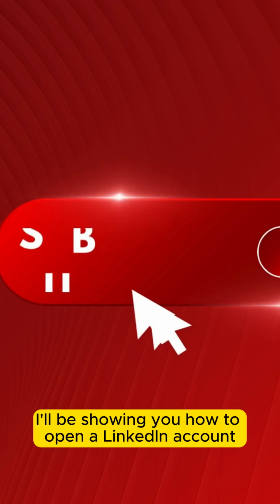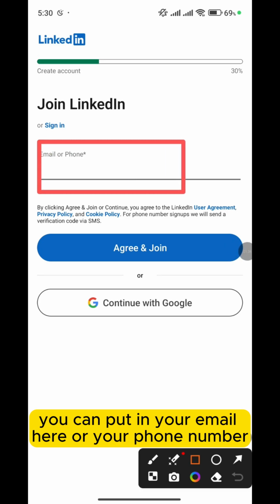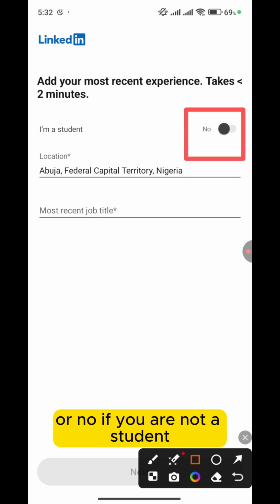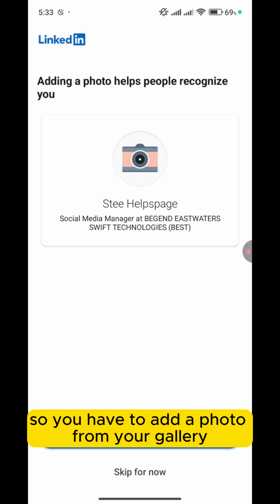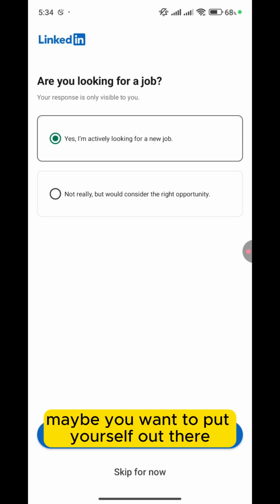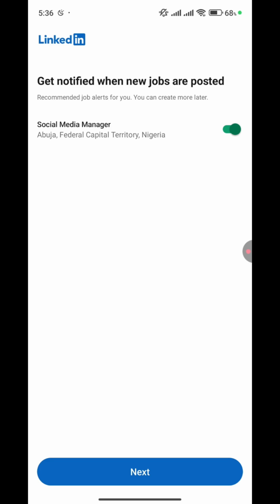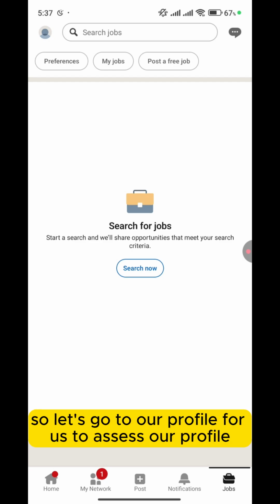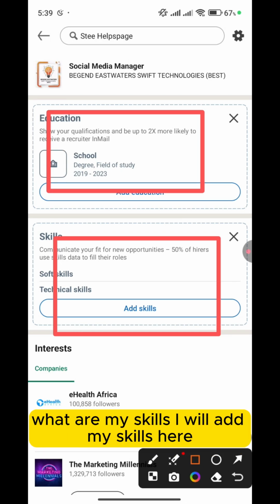How to Create a LinkedIn Account on Your Phone (Step-by-Step for Beginners)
Want to learn how to open a LinkedIn account using your mobile phone?
In this video, I’ll show you step-by-step how to create a LinkedIn account on Android or iPhone, even if you’re a complete beginner.

LinkedIn is one of the best platforms for:
1. Job opportunities
2. Professional networking
3. Business growth
4. Tech & AI careers

📱 In this video, you’ll learn:

How to download the LinkedIn app on your phone
How to sign up for LinkedIn using email or phone number
How to set up your LinkedIn profile correctly

If you’re a student, job seeker, freelancer, or tech enthusiast, this LinkedIn tutorial is for you.

Watch till the end to avoid mistakes most beginners make on LinkedIn!